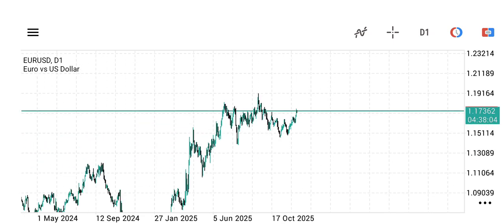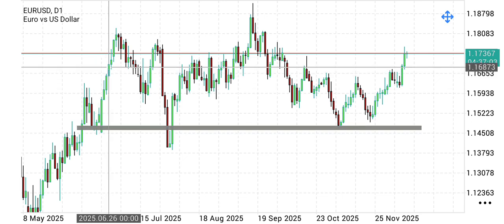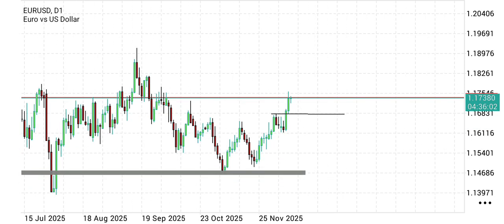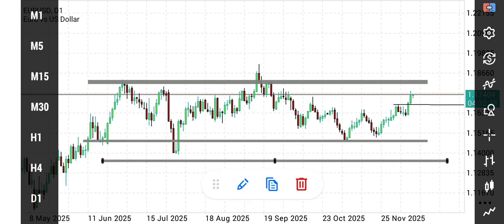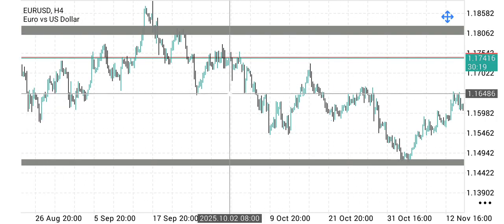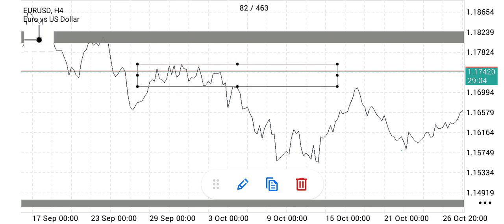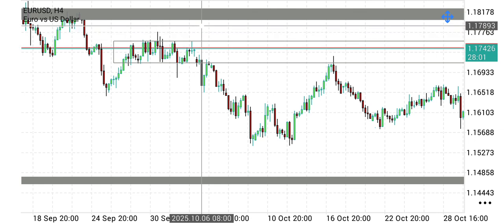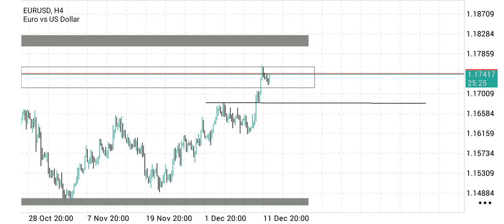Market break -down on EUR/USD next weekend analysis.📈📈